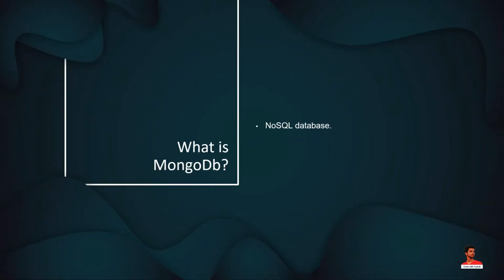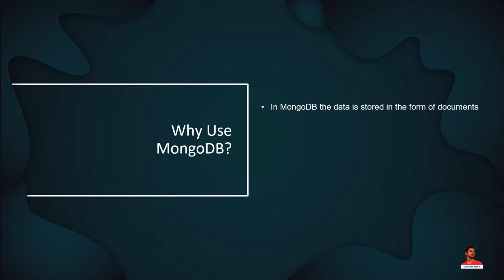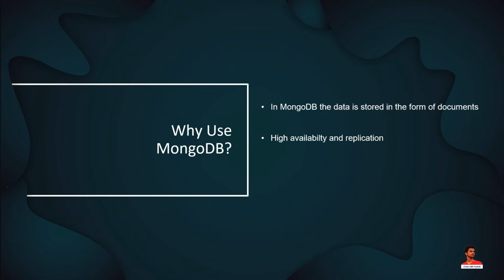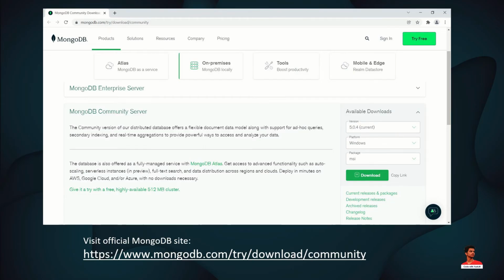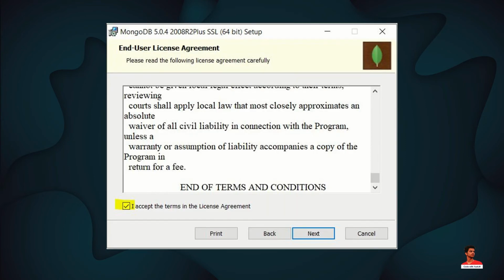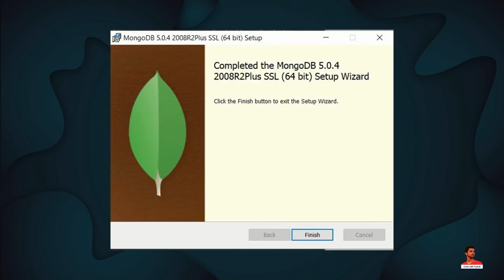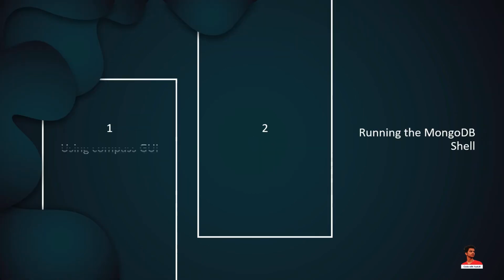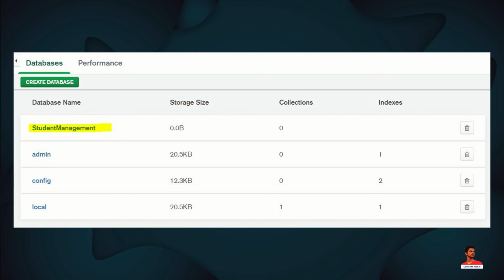MongoDB Introduction and Installation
In this video, you will learn what is MongoDB? Where to use MongoDB? and installation of MongoDB.